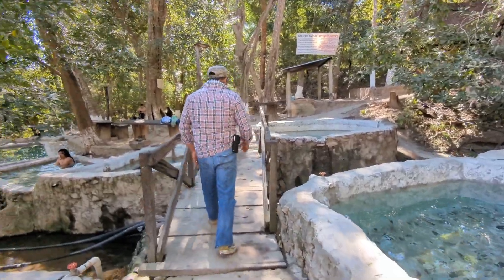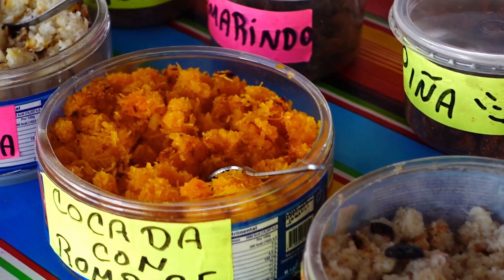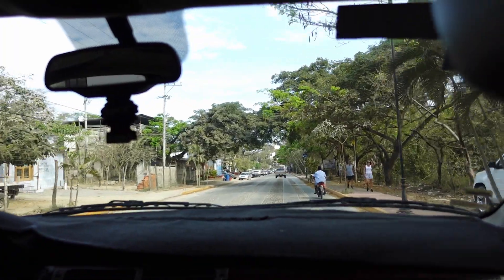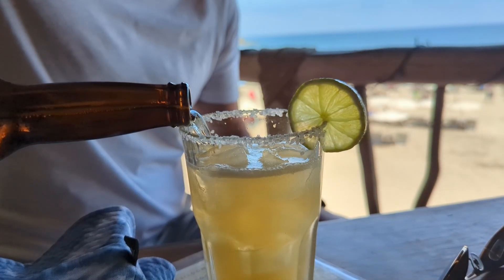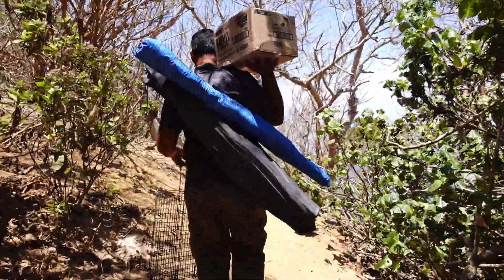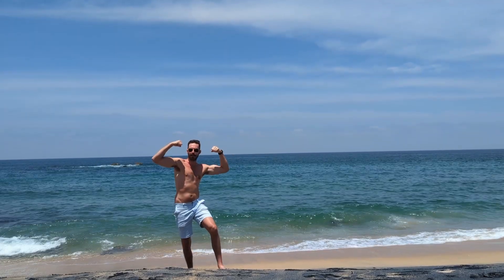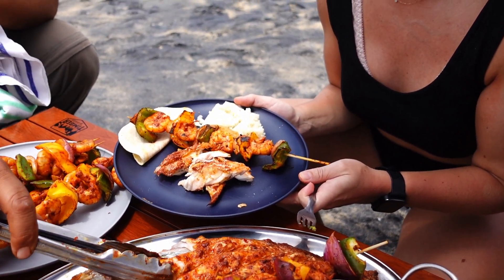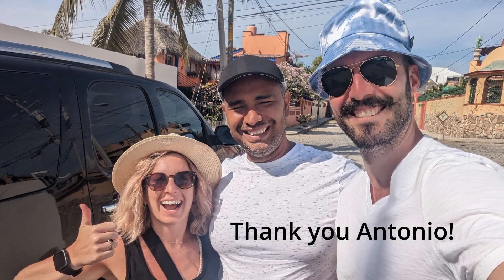This is the BEST Sayulita Day Trip from Puerto Vallarta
We booked a day trip from Puerto Vallarta to Sayulita and it was such a fun day! We stopped at markets for fruits and coffee, then toured through Sayulita before heading to a secluded beach where we were treated to a massive BBQ lunch.

The tour is a full day (about 7-8 hours), is with a small group (just a few people) and only costs just over $100 USD per person. In the video I share exactly how the day went and what we did, in case you’re interested in doing this trip yourself.